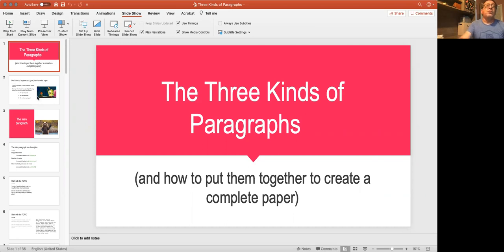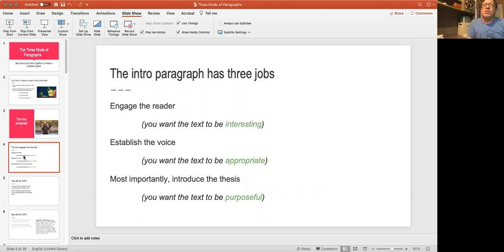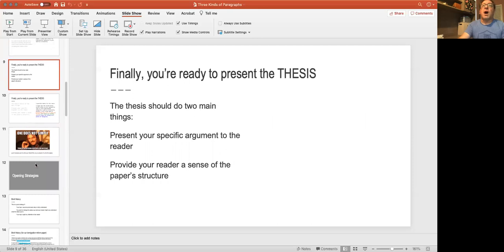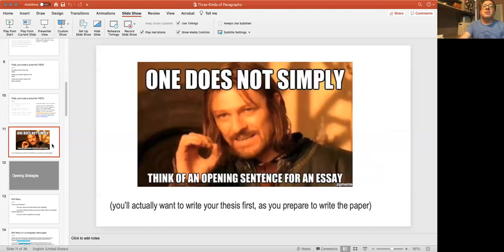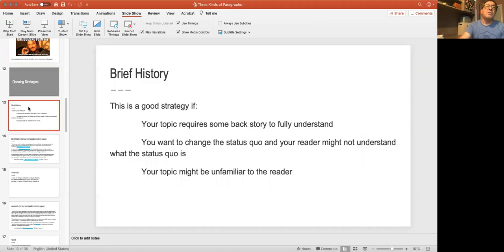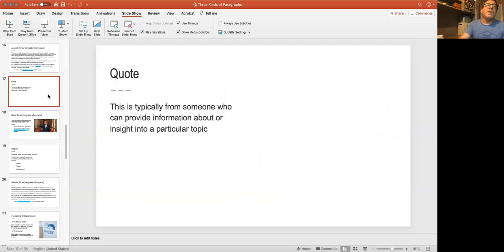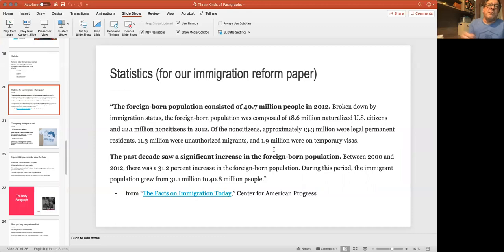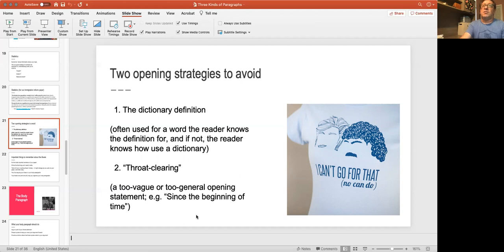The Three Kinds of Paragraphs, Part 1 (The Intro Paragraph)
This is the first of a three-part lecture on how to write an academic paper. This part deals with the intro paragraph.